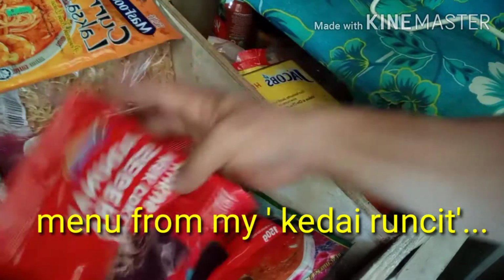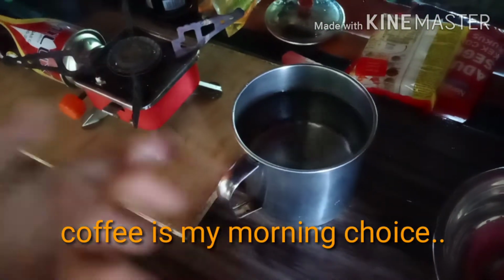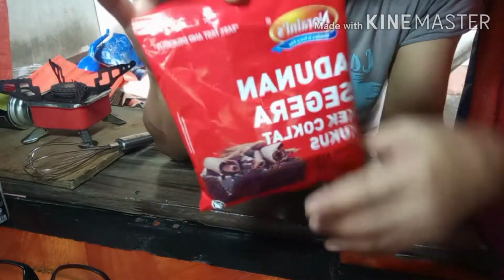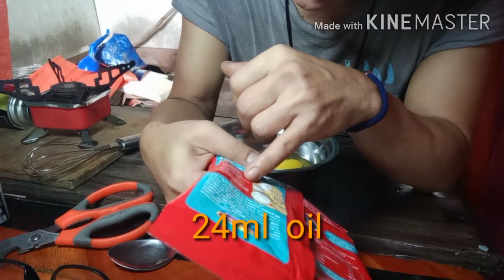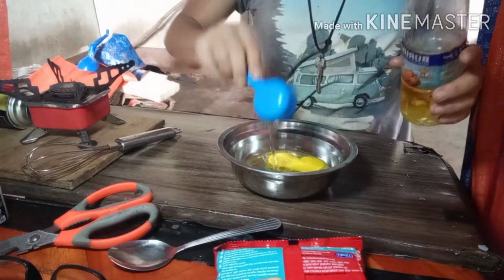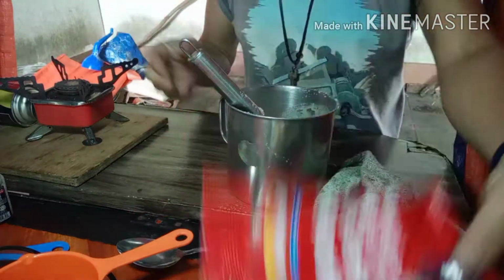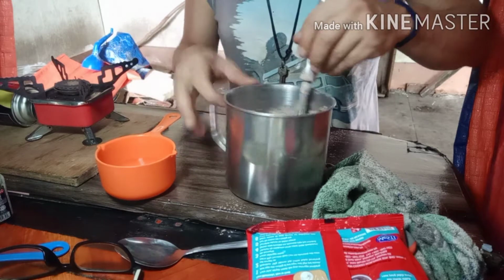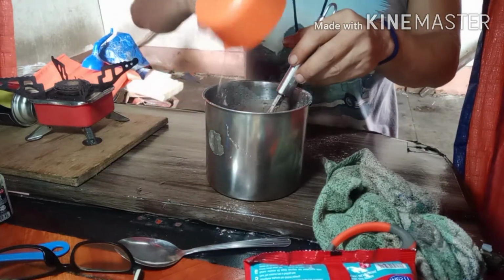Chocolate moist cake Simple recipe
# cooking#campervan life#